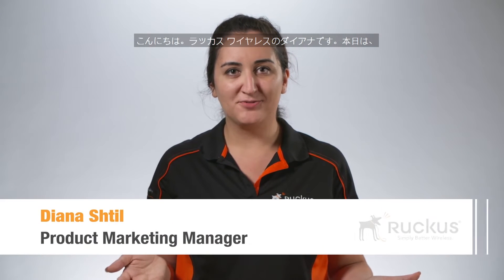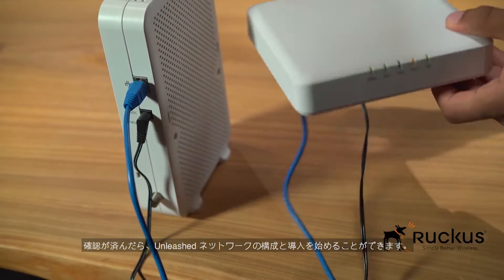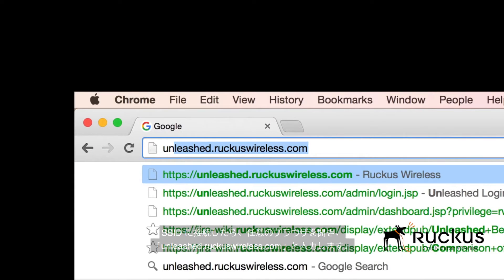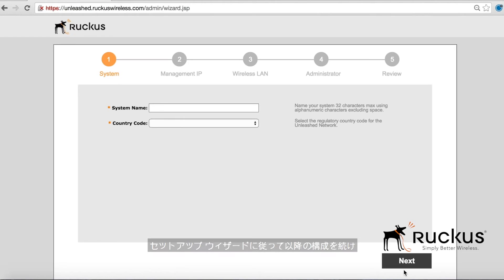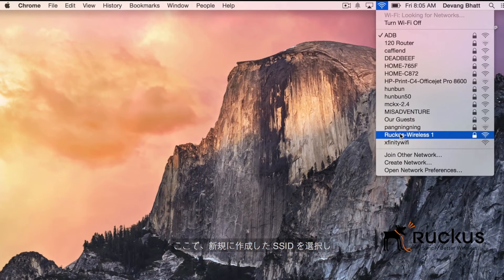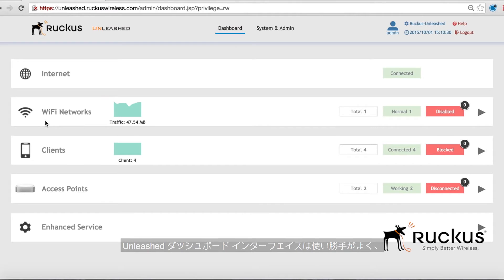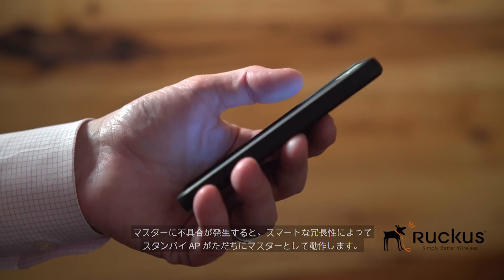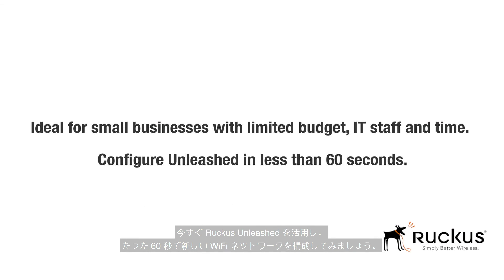Deploy Ruckus Unleashed in Less than a Minute (Japanese Subtitles)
Learn how to set up your Ruckus Unleashed Wi-Fi network in under 60 seconds. This video takes you step by step. You’ll see how our Unleashed controllerless access points deliver great Wi-Fi experiences without the complexity.